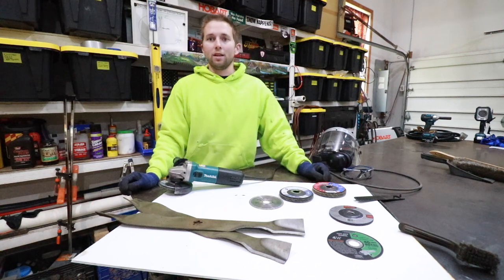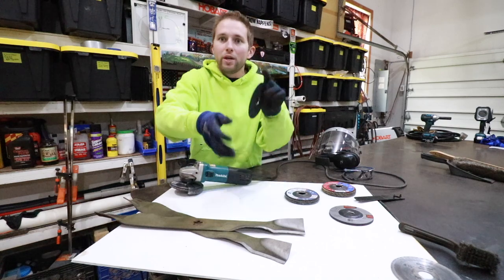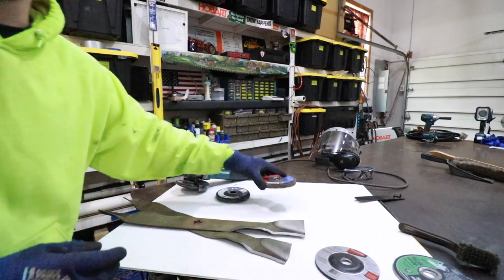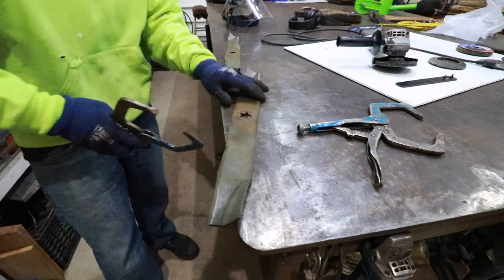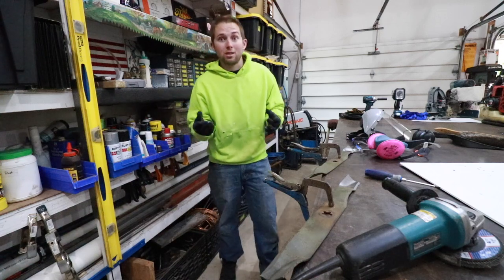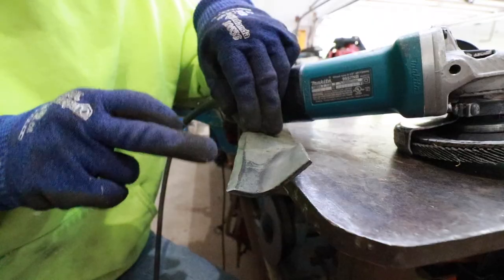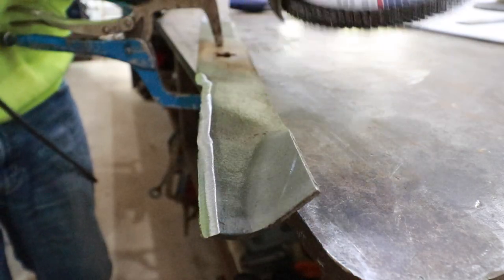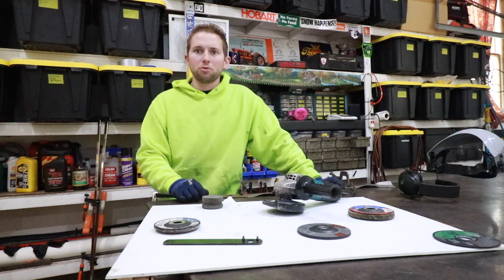How to sharpen Lawn Mower Blades | 4.5" Angle Grinder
This video will teach you how to sharpen lawnmower blades with a 4.5" angle grinder. I will also cover important safety information regarding disk selection, installation and use.

Flap Disk I Used (4.5")

My angle Grinder (4.5")

11R Vise Grips

Face Shield

Sharpening Stone